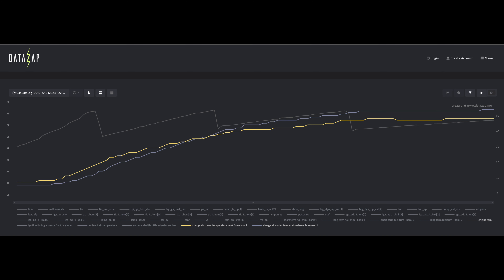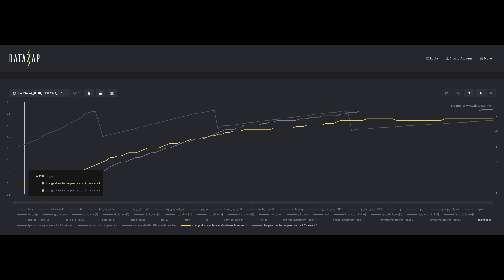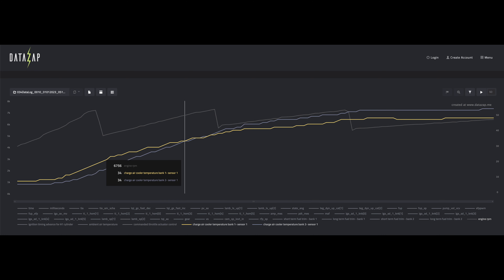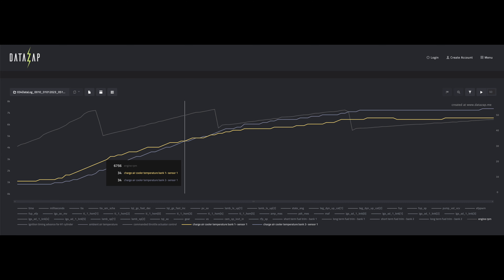Magnuson TVS 1740 // I had a busy winter!!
After this winter, I am happy to show you where the Maggie is at now!

Intro Song sampled from:
Artist: Dusty Decks
Song: Jazz Bars
Album: HYPELINE!